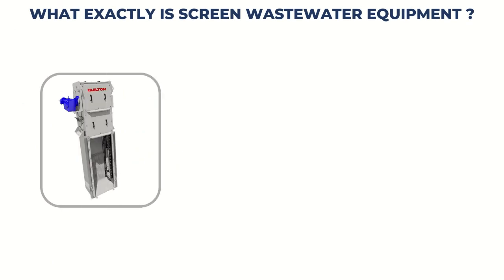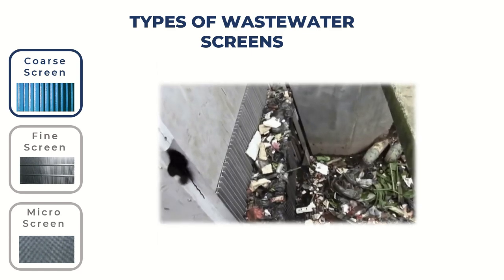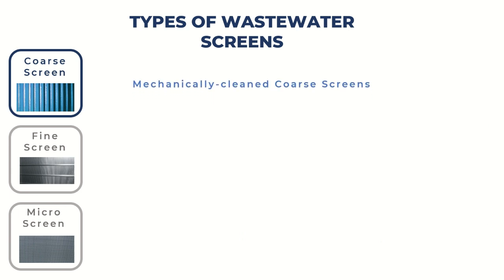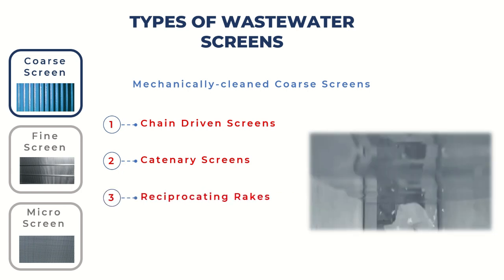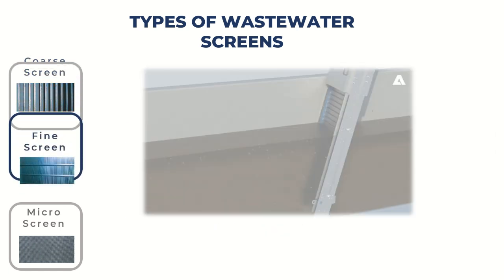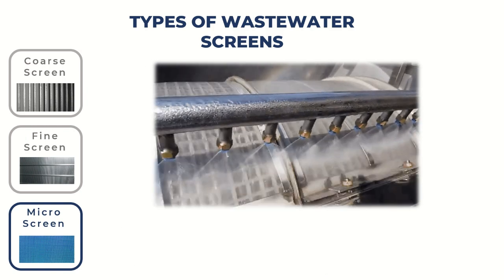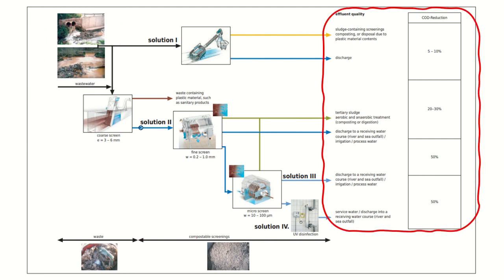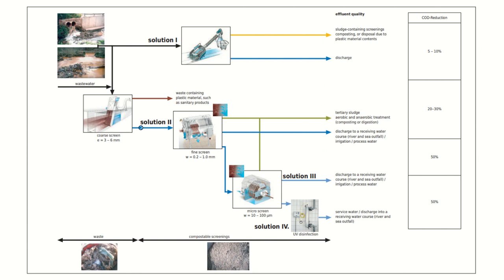How Wastewater Screening Equipment Works: Types and Functions Explained